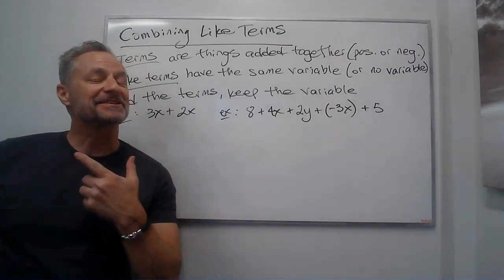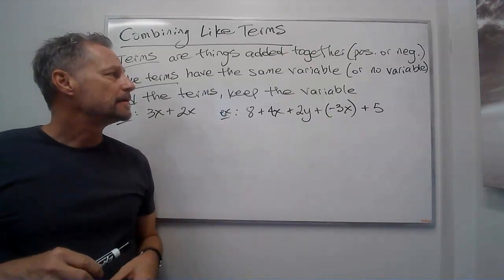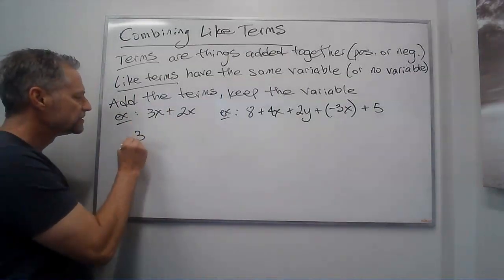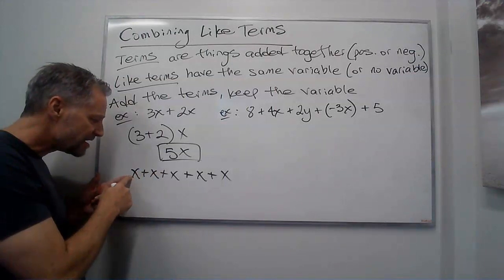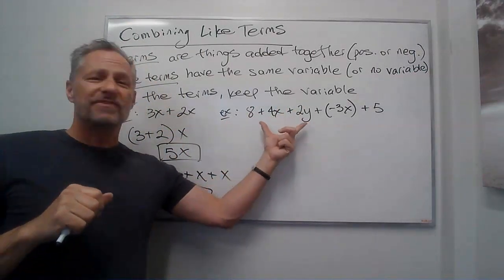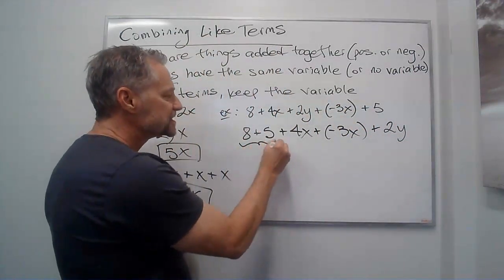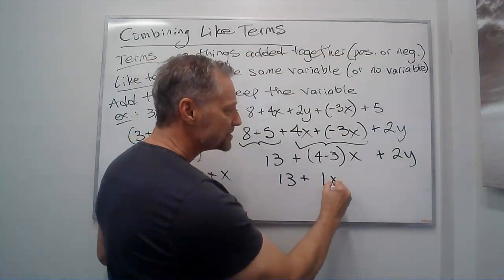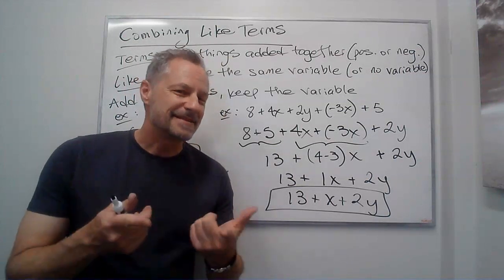Combining Like Terms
In algebra you will often need to combing like terms when you are simplifying expressions or solving equations. This video defines what terms are and uses examples to teach you how to combine like terms in an easy and quick manner. The video also shows what kind of terms are not like terms and cannot be combined.